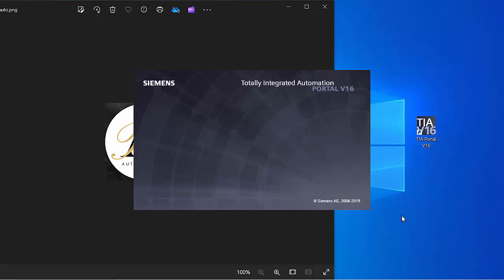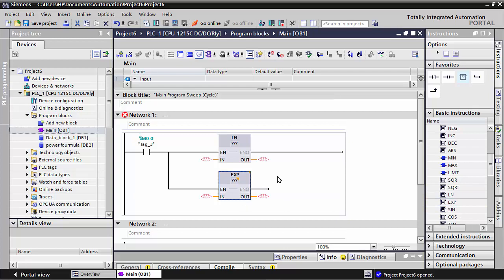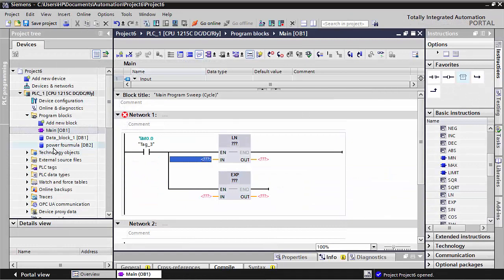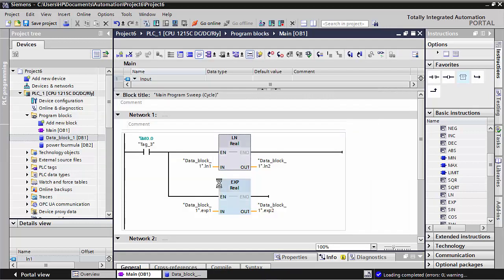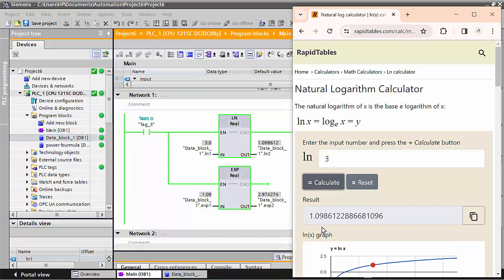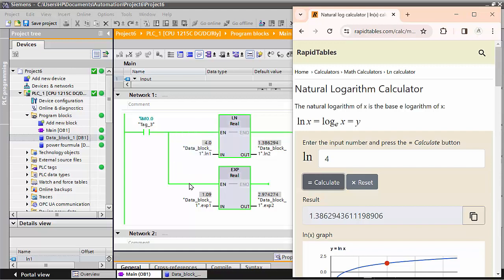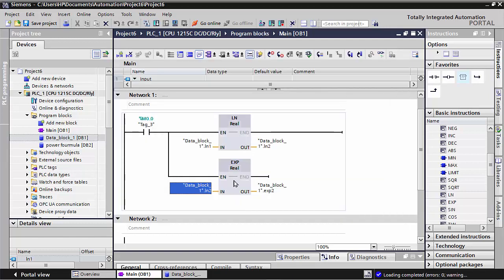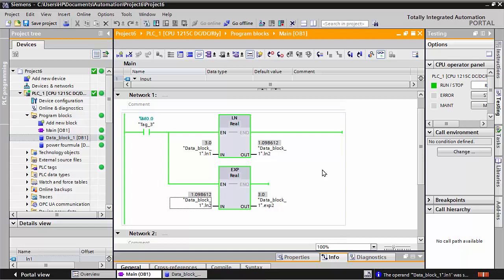Siemens S7-1200 PLC: Mastering Logarithmic (LN) & Exponential (EXP) Functions in TIA Portal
Unlock advanced mathematical capabilities in your automation projects. This comprehensive guide from Parveen Automations walks you through the practical application of the Natural Logarithm (LN) and Exponential (EXP) instructions using a Siemens S7-1200 PLC within the TIA Portal V16 environment. Discover how to implement these powerful math functions for complex calculations, advanced signal processing, and creating sophisticated control logic. This tutorial is perfect for automation engineers, technicians, and students looking to expand their PLC programming skills beyond basic logic for 2026 and beyond.

The programming examples shown in this video are for educational and demonstrational purposes within a simulated environment. Applying mathematical functions like LN and EXP to control live industrial machinery can result in unexpected and rapid changes in machine behavior. Always conduct a thorough risk assessment, implement appropriate safety interlocks, and test all logic extensively in a safe, offline environment before deploying to a physical system.